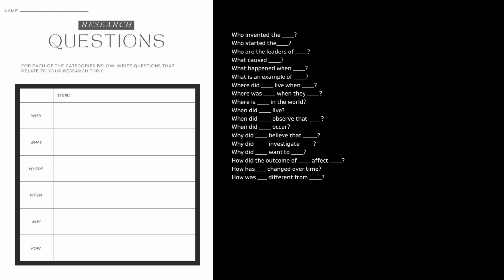How to Ask Strong Research Questions | Elementary Inquiry (Gr. 3 to 5)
Guide students to write open-ended, researchable questions using stems and examples. Use before starting projects. Keywords: research questions for kids, question stems, inquiry-based learning.

===THUMBS UP this video so YouTube will suggest it to others